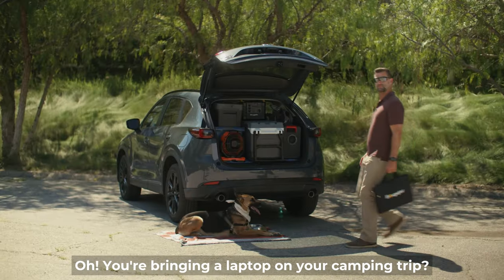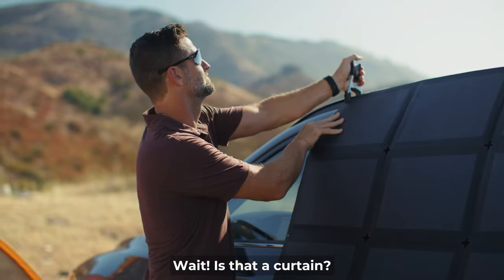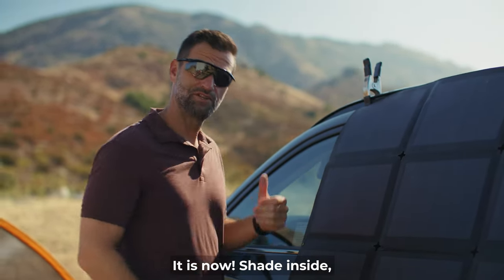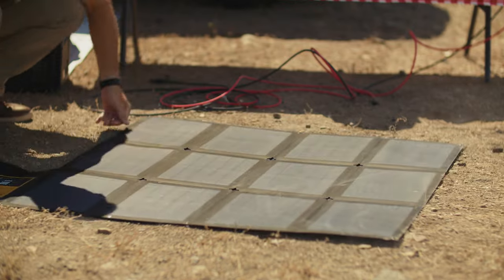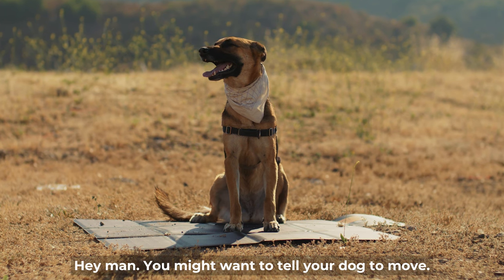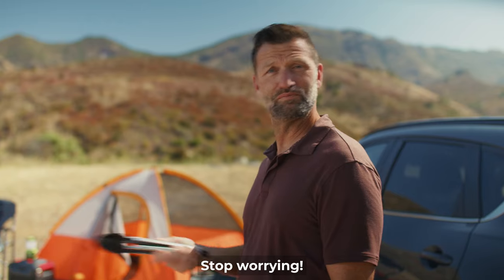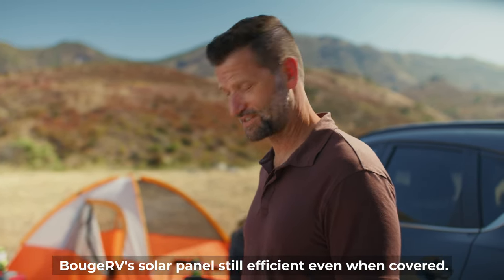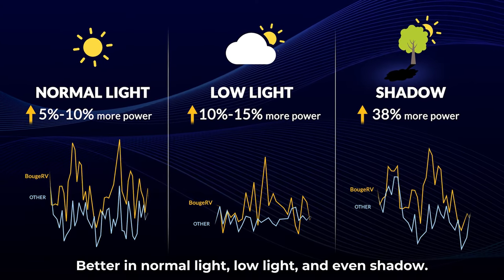BougeRV Paso CIGS Solar Blanket - 'It's NOT a laptop!'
🌞 Say hello to the future of solar energy with Paso CIGS Solar Blanket! ⚡
🔋No more bulky, heavy solar panels weighing you down on your outdoor journey.

⬇️𝗪𝗶𝘁𝗵 𝘁𝗵𝗲 𝗖𝗜𝗚𝗦 𝘁𝗲𝗰𝗵𝗻𝗼𝗹𝗼𝗴𝘆, 𝘆𝗼𝘂'𝗹𝗹 𝗲𝘅𝗽𝗲𝗿𝗶𝗲𝗻𝗰𝗲:
✅𝗣𝗼𝗿𝘁𝗮𝗯𝗹𝗲 𝗹𝗶𝗸𝗲 𝗮 𝗹𝗮𝗽𝘁𝗼𝗽! Making it the perfect companion for all your outdoor activities.  🏕️
✅𝗦𝘂𝗽𝗲𝗿 𝘁𝗵𝗶𝗻! Only 1mm thick, incredibly easy to pack and carry with you on the go. 🎒
✅𝗩𝗲𝗿𝘆 𝘁𝗼𝘂𝗴𝗵! 360° bending and rolling without breaking. You can rest easy knowing it won't break or crack. 😎

👉Click now and start enjoying the convenience of Paso CIGS Solar Blanket

GO FURTHER, STAY LONGER, LIVE BETTER.